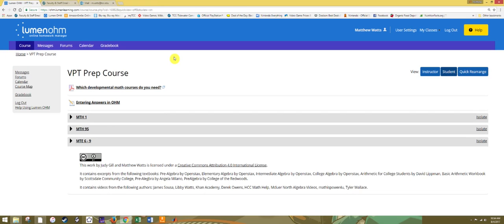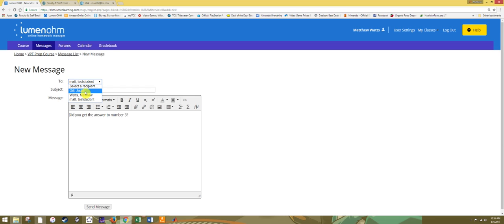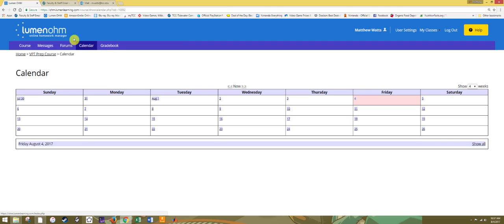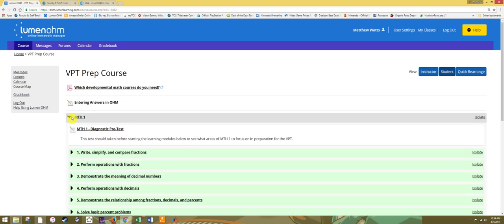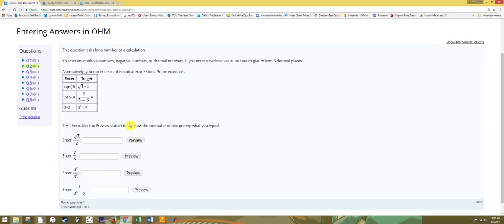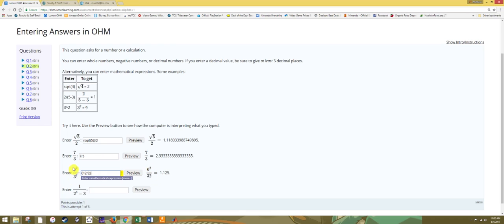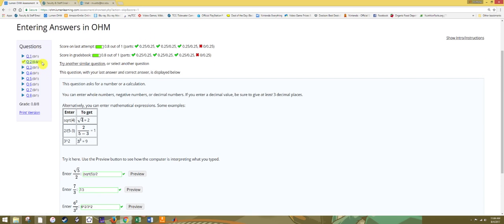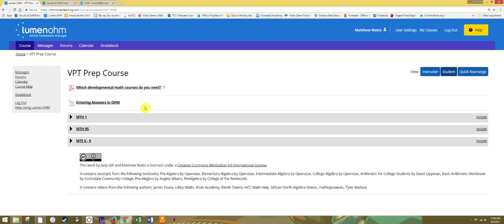VPT Prep Course Orientation